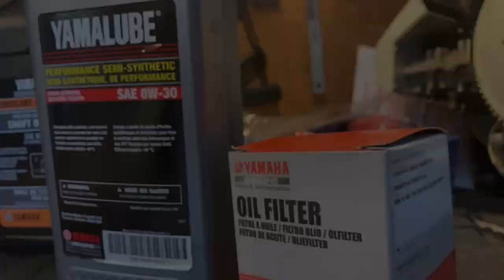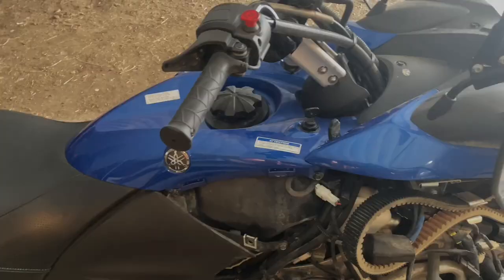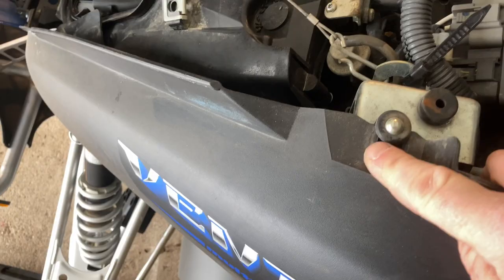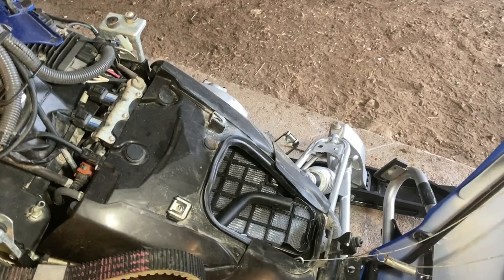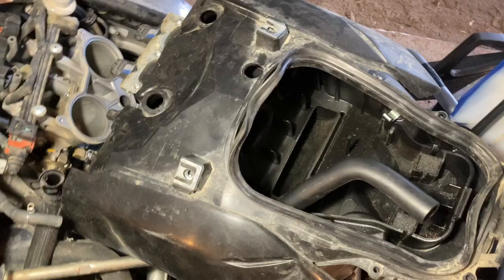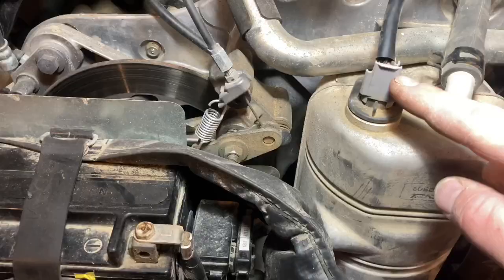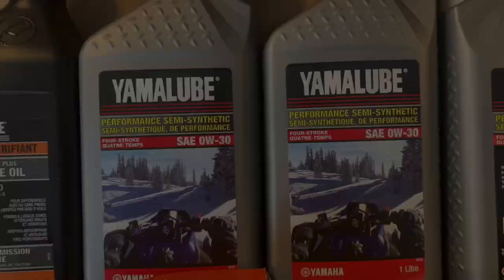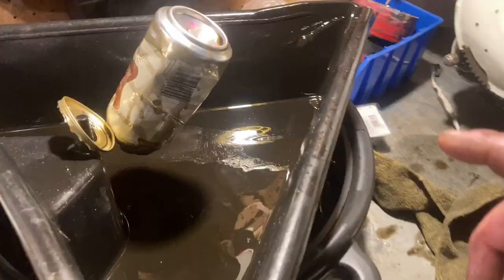Yamaha Venture Multipurpose Oil and Filter change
Oil and filter change on a 2016 Yamaha Venture Multi Purpose 499 cc 4-stroke engine.  I purchased and reference the official Yamaha Supplementary Service Manual.
Tools Requred:
-4,5,6 mm hex wrench (allen key)
-17mm box wrench for oil filter
-12mm socket for oil reservoir drain bolt
 -10 mm socket for side panel retaining bolts
Correct oil, filter, and oil wrench are referenced in the video. Hope this helps you save some time, money, and frustration!